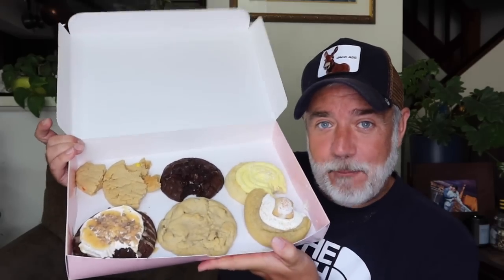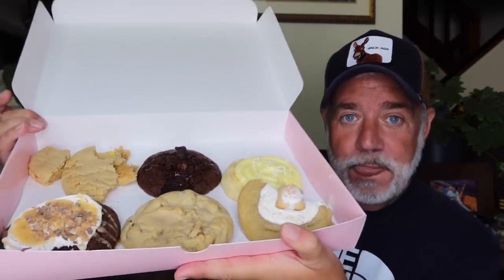REVIEWING CRUMBL COOKIES! WHAT'S THE HYPE?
In today's video I tried this week's NEW cookies from Crumbl Cookies!

WELCOME TO MY NEW REVIEW CHANNEL!

ALL OF MY CHANNELS LISTED BELOW!

Peter Monn
Indianapolis, Indiana
46250